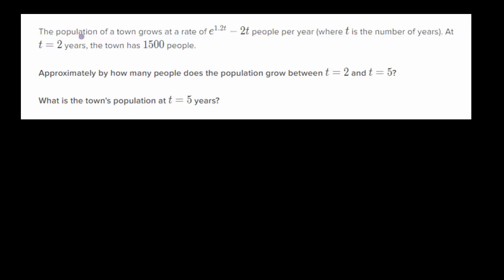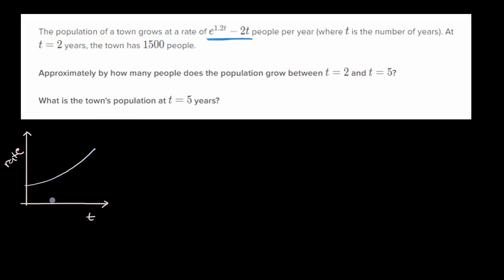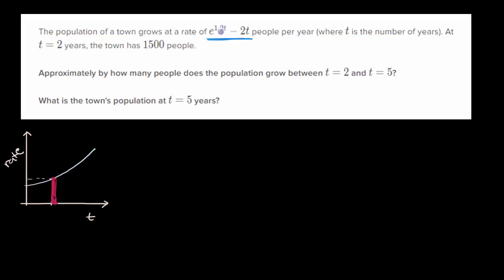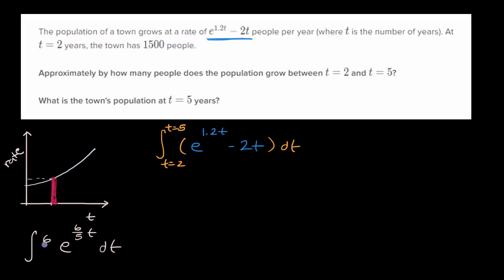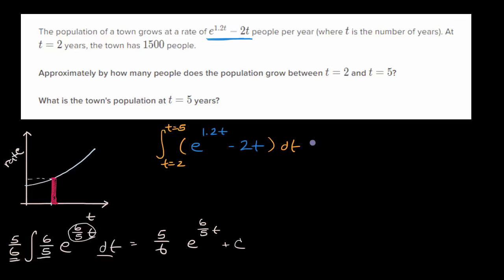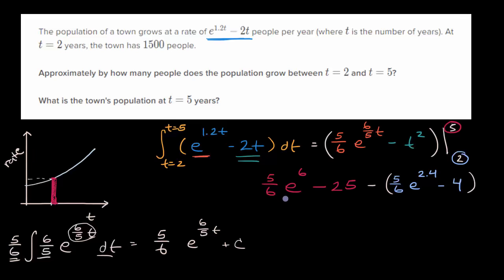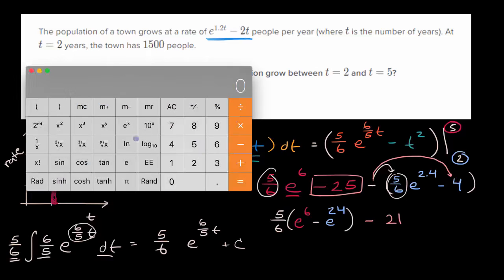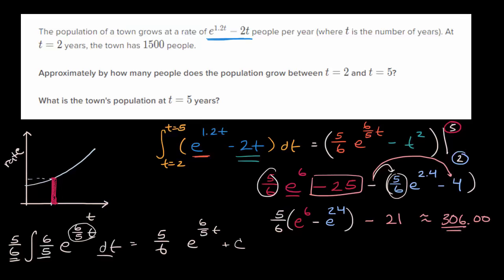Math Integral Calculus - Worked example problem involving definite integral algebra